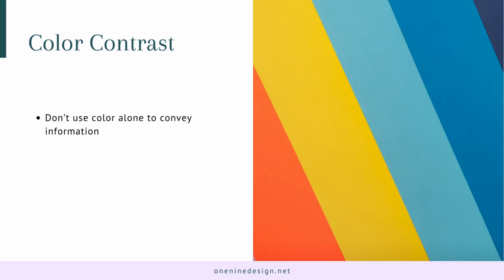Creating an accessible website - Access for All - Color Contrast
Part 9 of Access For All - a video series on creating an inclusive digital experience and website accessibility.